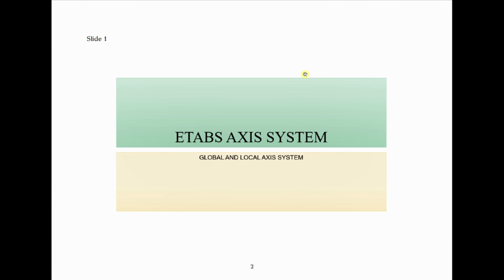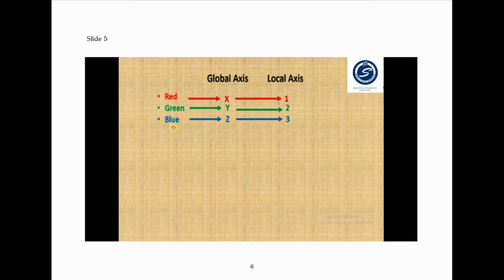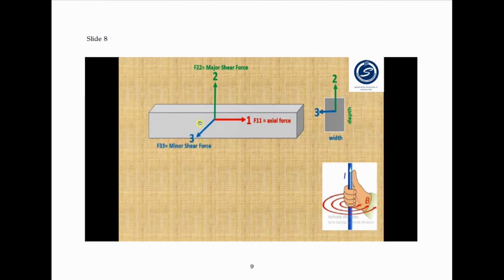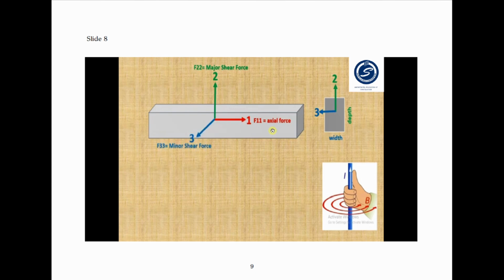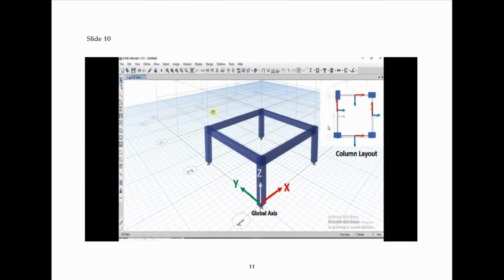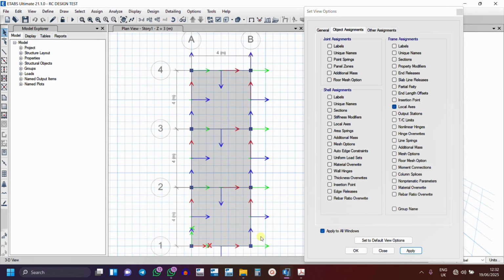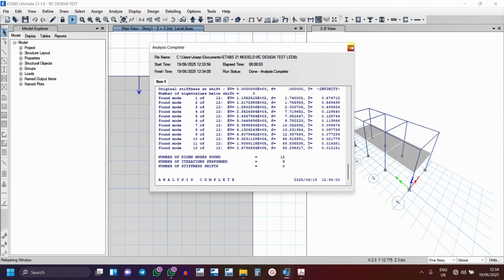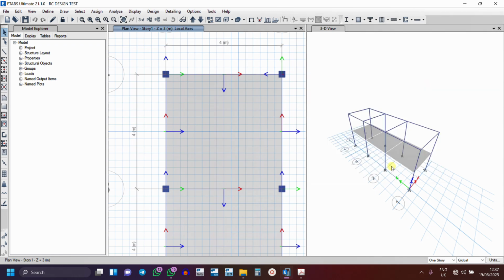THE ULTIMATE ETABS COURSE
**🚀 Master ETABS Axis Systems! | Global vs Local Axes Explained (Ultimate ETABS Course Preview)**

📌 **Unlock the Power of ETABS!** This preview from the **Ultimate ETABS Course on Udemy** dives deep into **Global & Local Axis Systems**—essential knowledge for precise structural modeling. Whether you're analyzing skyscrapers or bridges, mastering axes ensures accuracy & efficiency in your designs!

### **📌 What You’ll Learn in This Preview:**
✔ **Key Differences** between **Global vs. Local Axes** in ETABS
✔ **How to define & modify axes** for complex geometries
✔ **Practical applications** (rotated grids, sloped members, and non-orthogonal structures)
✔ **Pro tips** to avoid common modeling mistakes

💡 **Perfect For:**
→ Civil & Structural Engineers
→ Architecture & Engineering Students
→ ETABS Beginners Transitioning to Advanced Workflows
→ Professionals Preparing for Real-World Projects

📚 **Full Course Covers:**
✅ **Basic to Advanced ETABS Modeling**
✅ **Seismic & Wind Load Analysis**
✅ **Concrete/Steel Design Compliance**
✅ **Project-Based Exercises & Certification Prep**